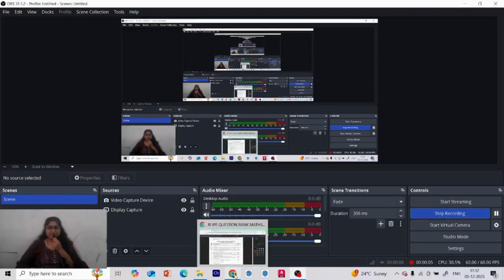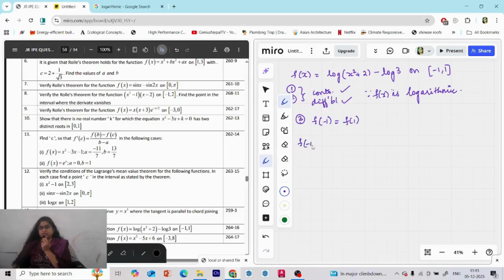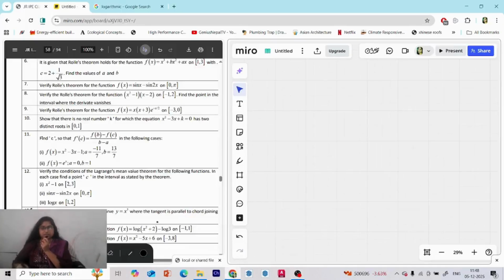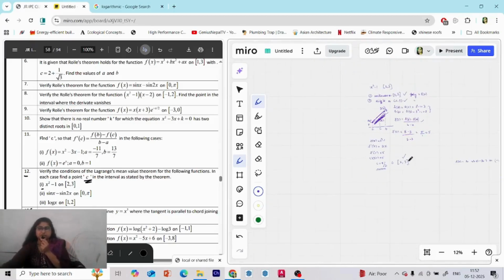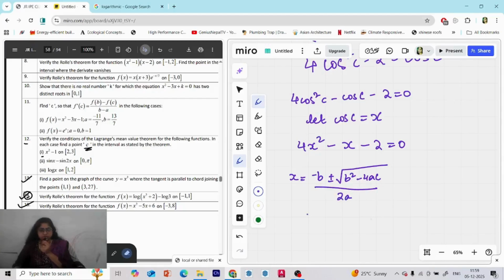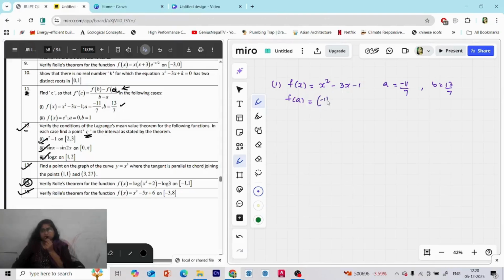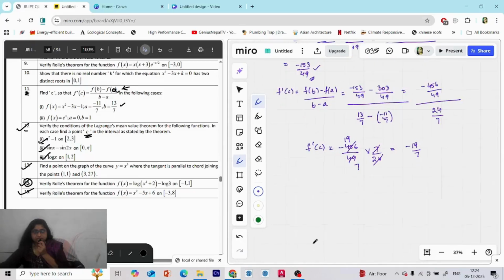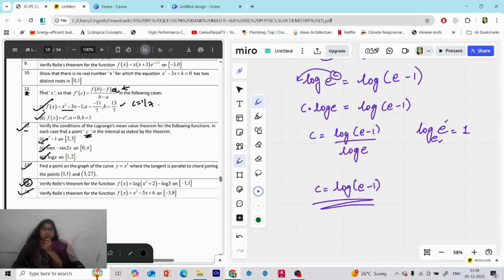ROLLE'S AND LAGRANGE'S THEOREM || APPLICATIONS OF DERIVATIVES || INTER MATHS 1B || VSAQ's PART -1